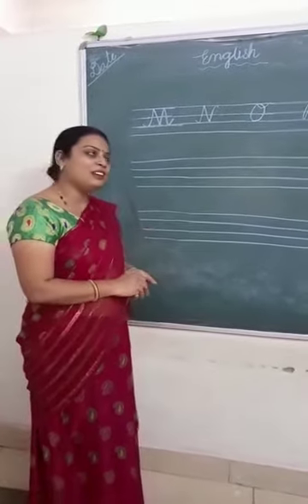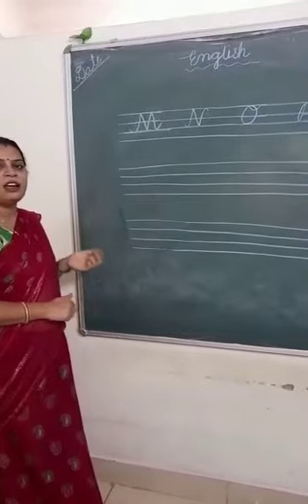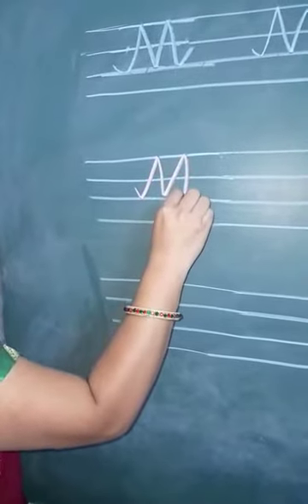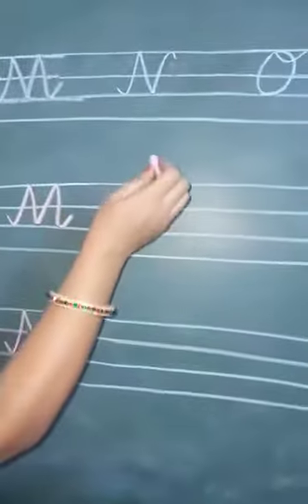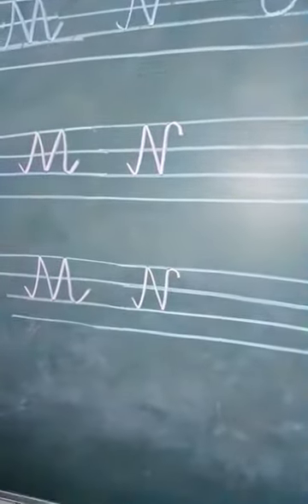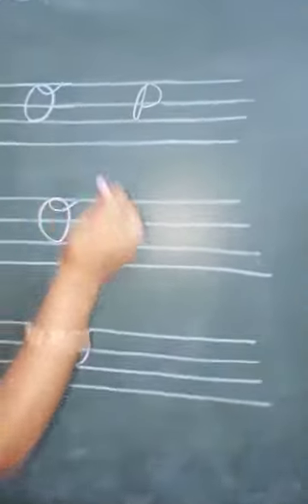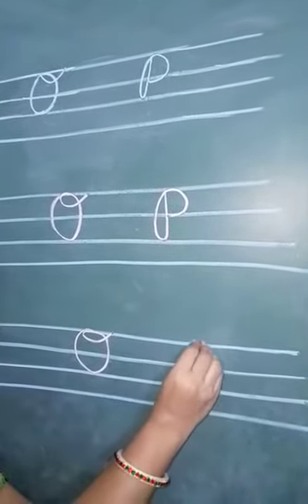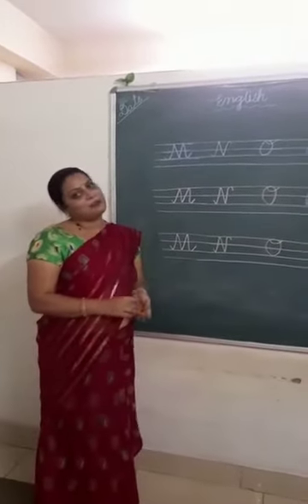Learn Capital Cursive M N O P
Video from Nidhi BINDAL